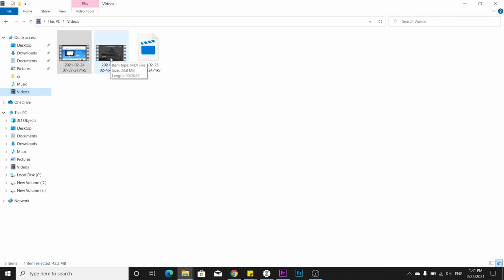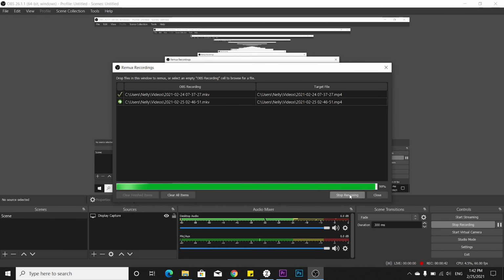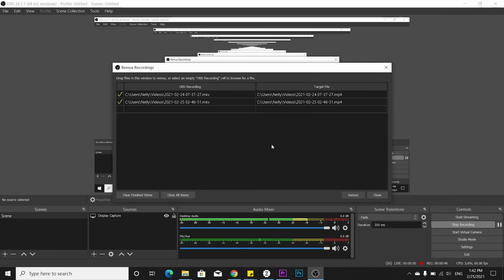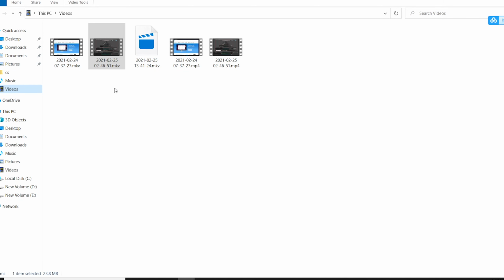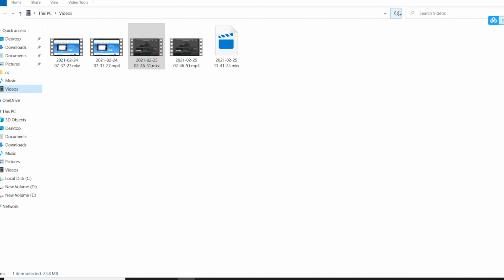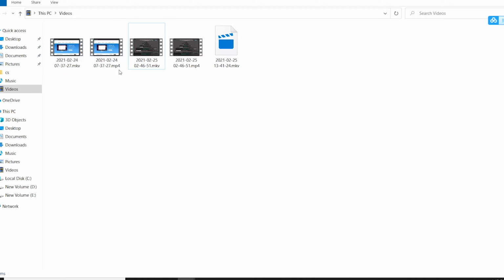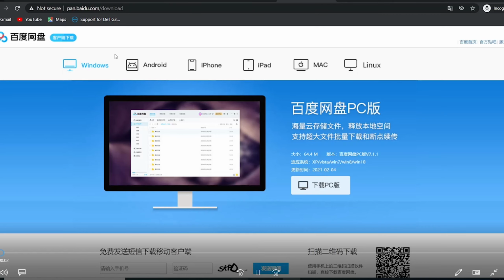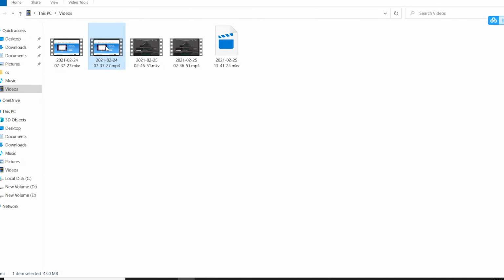HOW To Use MKV Files In Adobe Premier Pro | With OBS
HOW TO USE MKV FILES IN ADOBE PREMIER PRO USING OBS
In todays Video I'll be showing you how to use MKV footage/file format in adobe premier pro.

Simply open OBS, go to & click "file" at the the top left and select "Remux Recordings . Then drag and drop your MKV footage in the opened tab and press Remux at the bottom right
Your footage will be converted immediately to MP4.
Now you can successfully use your converted mp4 footage in adobe premier pro